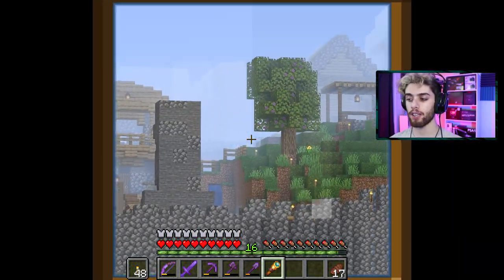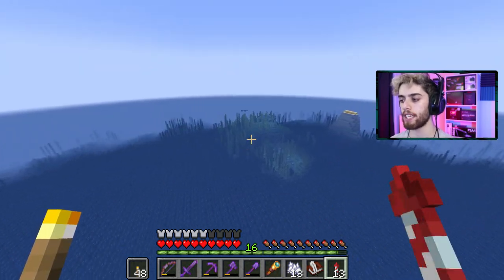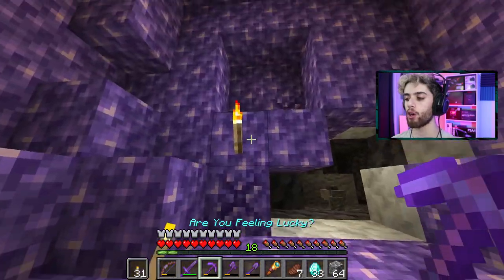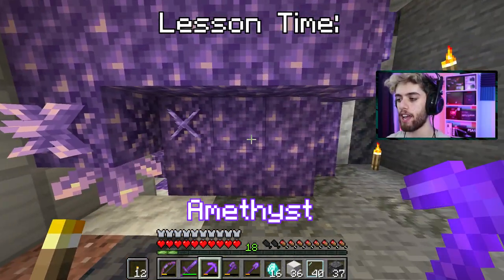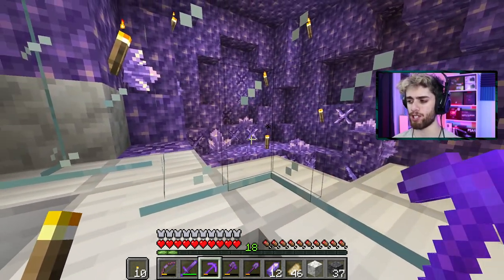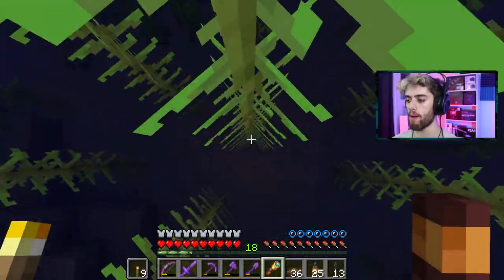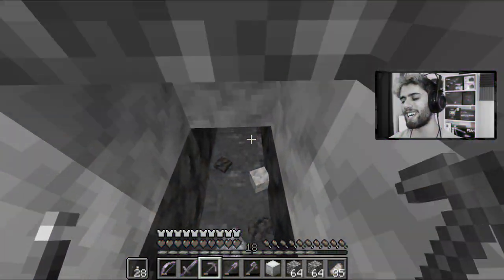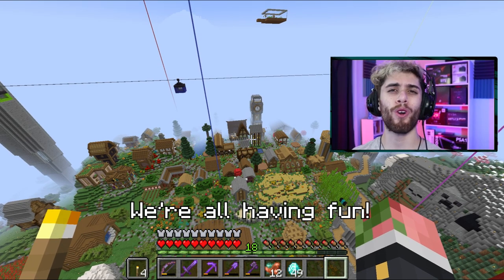My AMAZING AMETHYST FARM In Minecraft!!! - Minecraft Survival [Ep 243]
Today, we wanted to collect some Amethyst, so we made a cool farm/lab.

UPLOAD SCHEDULE:
Livestreams every Saturday around 11am EST

MY YOUTUBE SETUP:
My Camera
My Microphone
My Studio Lights
My Color Floodlights
My Keyboard
My Mouse

PC SPECS:
- MSI GeoForce RTX 3060 Ti Gaming X Trio
- Intel i7-7800X
- 32 GB RAM

I love teaching people how to make things in Minecraft! You'll see Minecraft Mob Farms, Minecraft XP Grinders, Minecraft Redstone Tutorials, Minecraft Building Tutorials, Rare Things In Minecraft, etc. I also enjoy giving people Minecraft inspiration for their own Minecraft Survival Worlds! If you want a good Minecraft Tutorial or Minecraft Let's Play, this is the place for you!

TIMESTAMPS:
Intro: 0:00
Finding A Geode: 1:28
Making An Amethyst Lab: 4:00
How To Farm Amethyst: 5:32
Finishing The Lab: 6:53
Comment Of The Day: 12:31